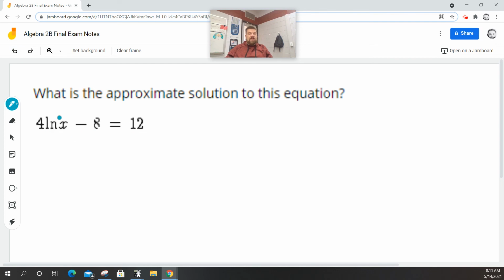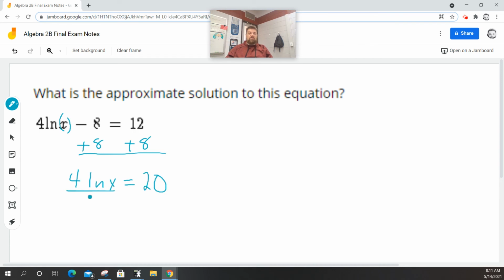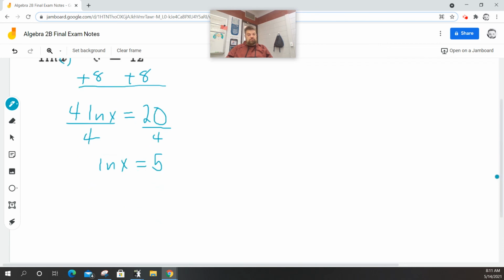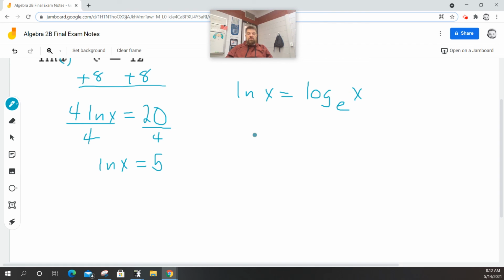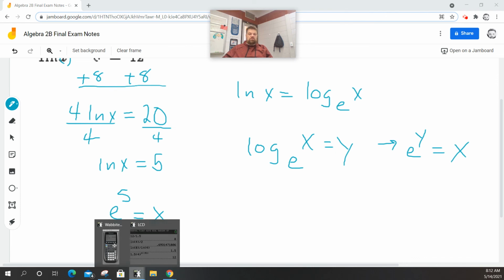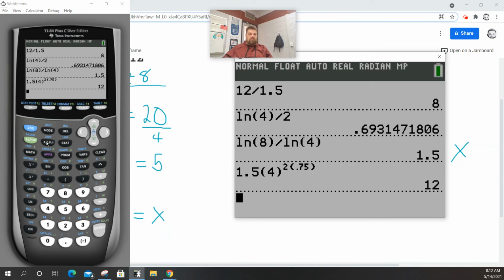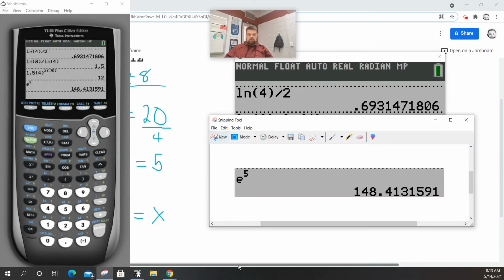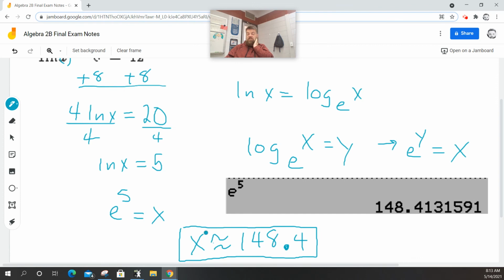Algebra 2B Final Exam Notes Example 6